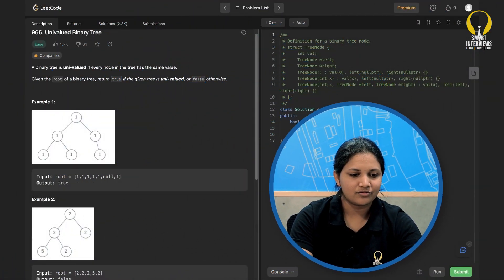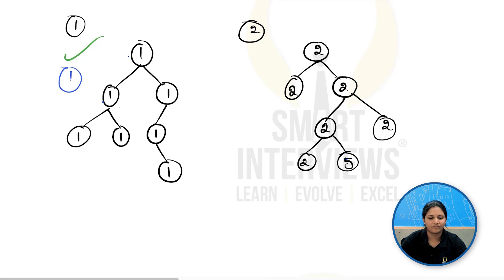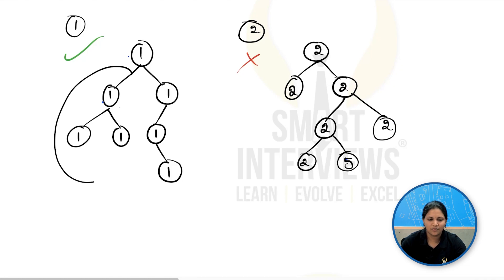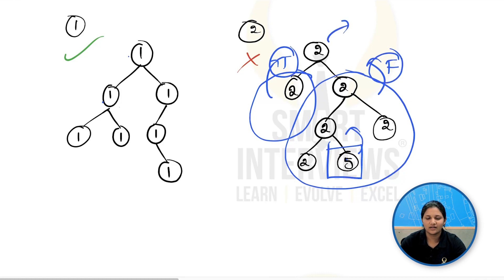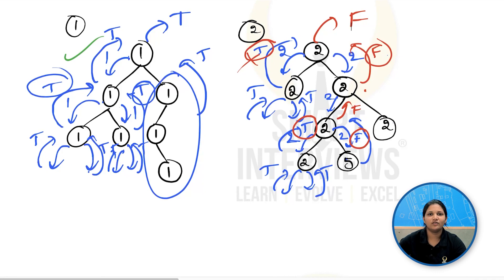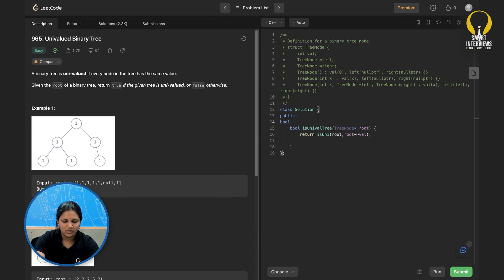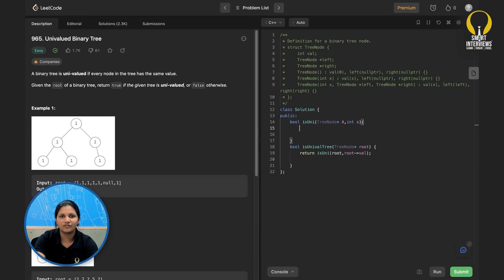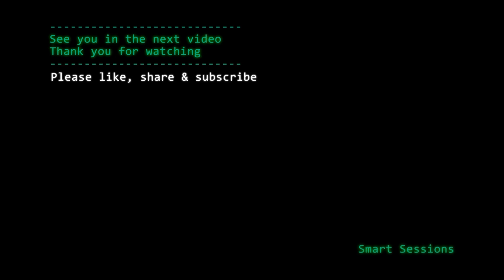Univalued Tree Problem | Smart Sessions - Smart Interviews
Want to know how to solve univalued binary trees? Watch this video by our instructor Divya Sarada Medapati who gives insights into the approach to solving it.

Given a binary tree, we need to check if it’s univalued. Univalued tree means every node in the tree should contain the same value.